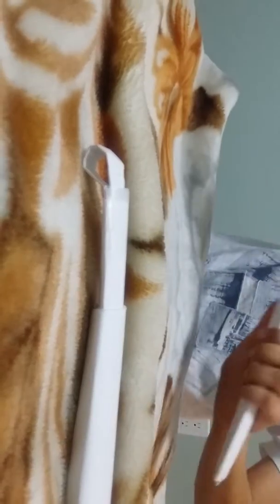My origami collection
10 likes and a how to make every weapon!